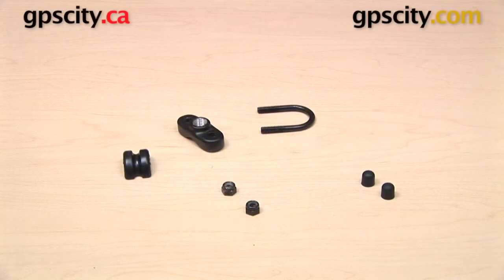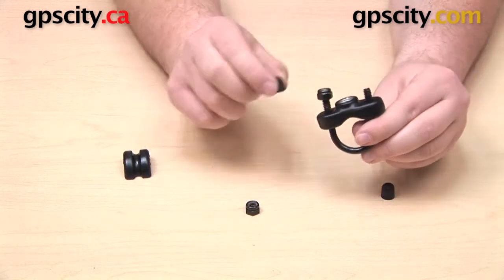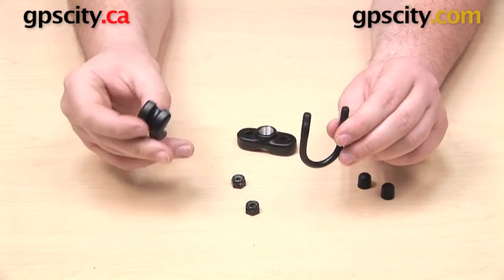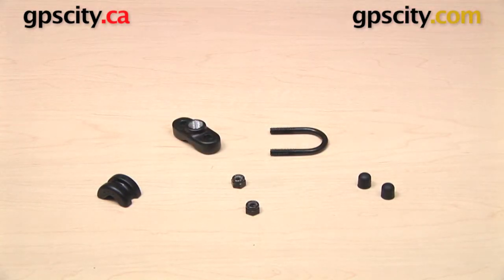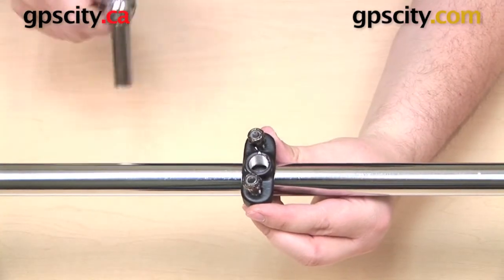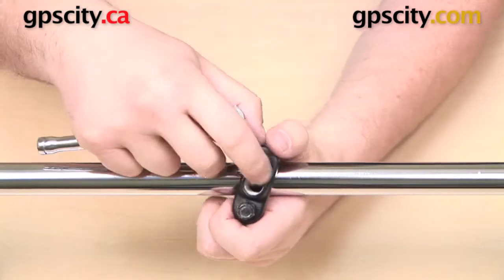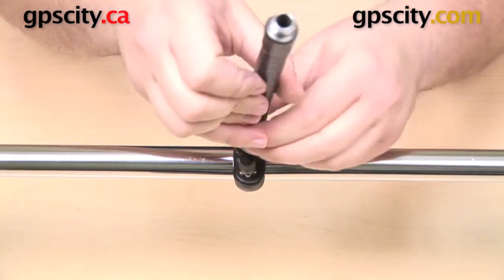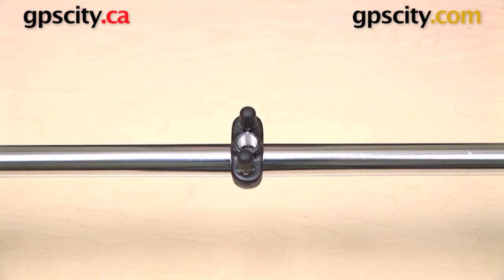RAM Mount 1/4" NPT Thread Zinc U-Bolt Mount: Overview & Installation (RAM-B-241U)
GPS City takes a look at the 1/4" NPT Thread Zinc Coated U-Bolt Mount. This mount will attach to an available bar or railing between 0.5" and 1" in diameter, and has a 1/4" female NPT thread for use with other 1/4" NPT threaded components.

NPT (National Pipe Thread) is an industry standard thread type, providing a secure fit between multiple components, and is available in 1/4", 1/2", and 1" thread sizes. NPT threads are only compatible with other NPT threads that are the same size.

1-866-GPS-CITY (477-2489)